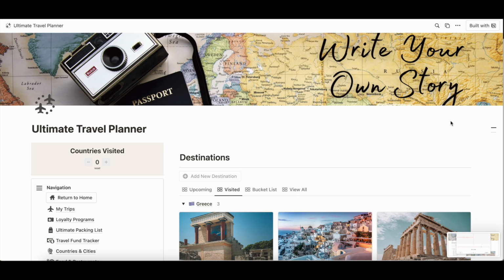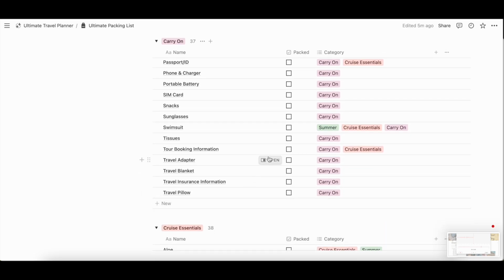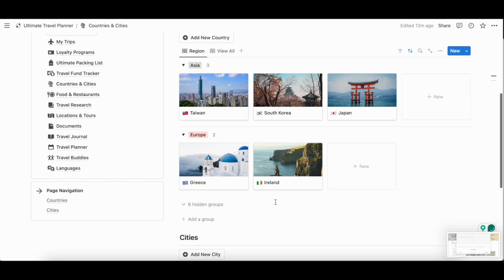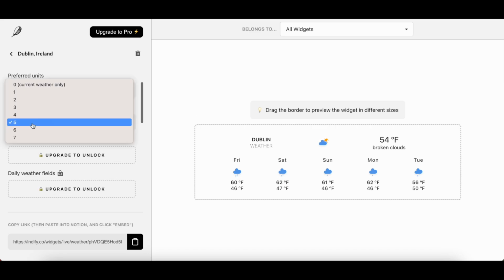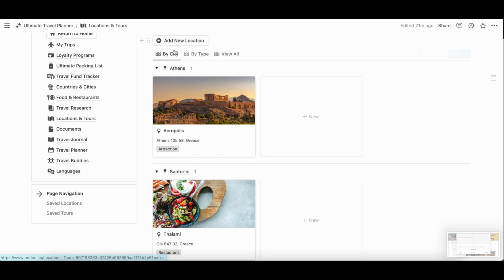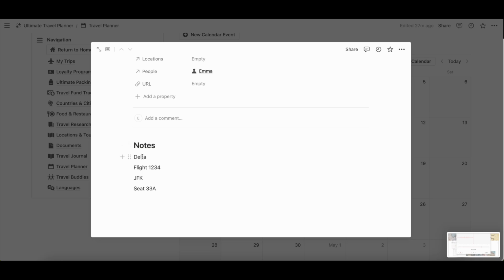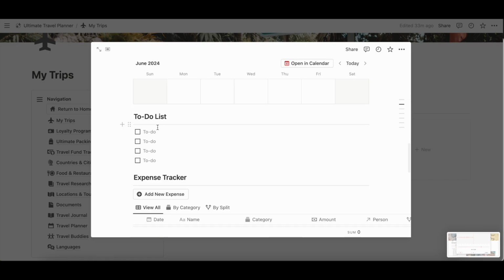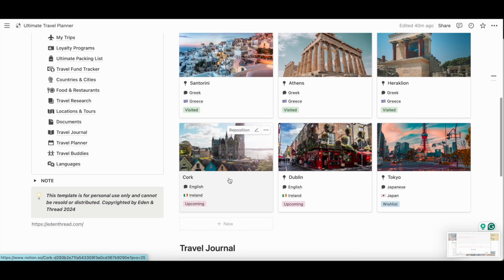Ultimate Travel Planner & Journal (Notion Template!)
*NOTE Eden & Thread rebranded to Em Goes Abroad.

Tutorial & Overview of the Ultimate Travel Planner by Em Goes Abroad.
Traveling is what fuels us & our whole brand identity! Planning a trip can be a stressful experience when the pieces are all over the place. We made this template to have a nice & organized way to see where you've been, where you're going, & to keep peace of mind. We're so proud to present it to you!

- Time Stamps -
0:00 Intro
1:04 Main Dashboard
2:07 My Trips
2:26 Loyal Programs Tracker
3:33 Ultimate Packing List
4:49 Travel Fund Tracker
6:52 Countries & Cities
7:00 How to Add a New Country
8:24 How to Add a New City
9:43 How to Add Travel Research
10:35 How to Add a New Location
11:03 How to Embed a Google Map
11:45 How to Embed a Weather Widget
13:36 Food & Restaurants
15:18 Travel Research
16:16 Locations & Tours
17:44 Documents
18:30 Travel Journal
19:20 How to Add a New Journal Entry
19:44 Travel Planner
20:52 How to Add a New Calendar Event
21:04 Travel Buddies
21:25 How to Add a New Travel Buddy
22:17 Languages
22:29 How to Add a New Language
23:22 How to Add a New Trip
29:00 Outro